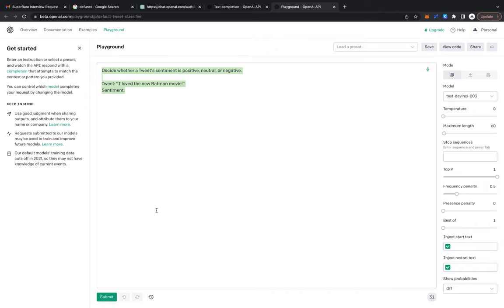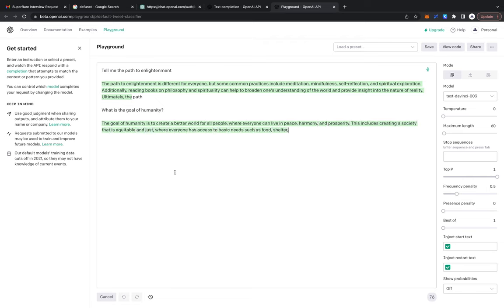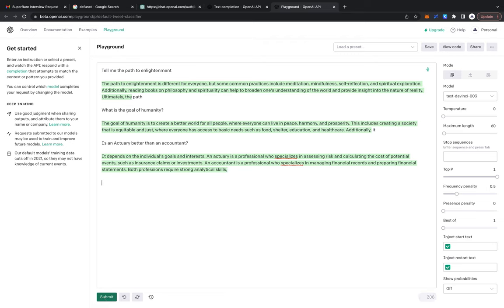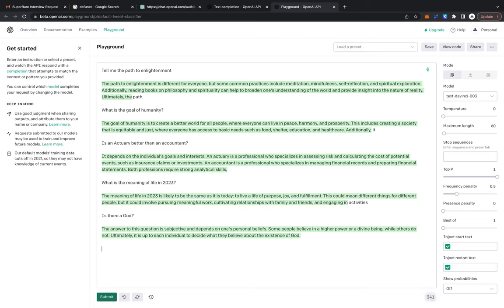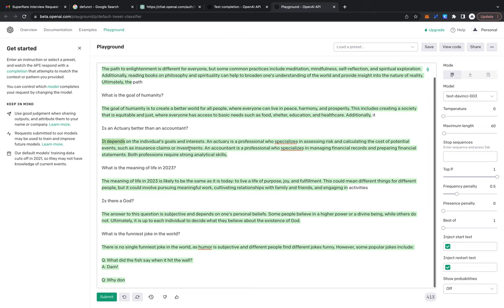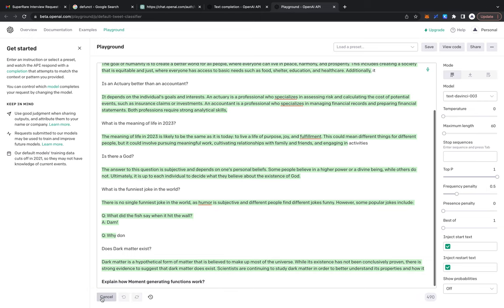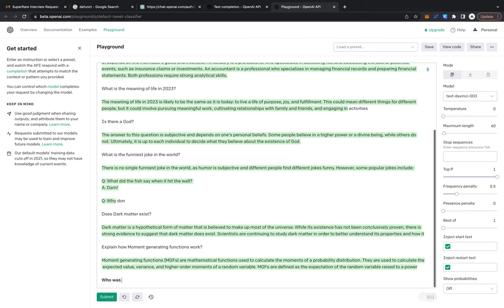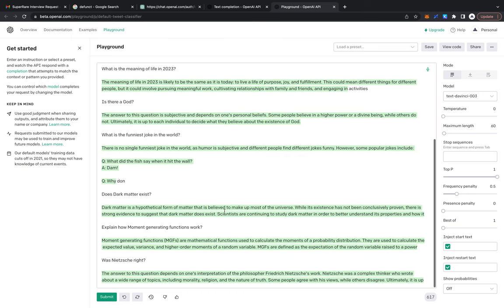An Actuary plays with ChatGPT an Open AI Chat Bot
Tell me the path to enlightenment

The path to enlightenment is different for everyone, but some common practices include meditation, mindfulness, self-reflection, and spiritual exploration. Additionally, reading books on philosophy and spirituality can help to broaden one's understanding of the world and provide insight into the nature of reality. Ultimately, the path

What is the goal of humanity?

The goal of humanity is to create a better world for all people, where everyone can live in peace, harmony, and prosperity. This includes creating a society that is equitable and just, where everyone has access to basic needs such as food, shelter, education, and healthcare. Additionally, it

Is an Actuary better than an accountant?

It depends on the individual's goals and interests. An actuary is a professional who specializes in assessing risk and calculating the cost of potential events, such as insurance claims or investments. An accountant is a professional who specializes in managing financial records and preparing financial statements. Both professions require strong analytical skills,

What is the meaning of life in 2023?

The meaning of life in 2023 is likely to be the same as it is today: to live a life of purpose, joy, and fulfillment. This could mean different things for different people, but it could involve pursuing meaningful work, cultivating relationships with family and friends, and engaging in activities

Is there a God?

The answer to this question is subjective and depends on one's personal beliefs. Some people believe in a higher power or a divine being, while others do not. Ultimately, it is up to each individual to decide what they believe about the existence of God.

What is the funniest joke in the world?

There is no single funniest joke in the world, as humor is subjective and different people find different jokes funny. However, some popular jokes include:

Q: What did the fish say when it hit the wall?
A: Dam!

Q: Why don

Does Dark matter exist?

Dark matter is a hypothetical form of matter that is believed to make up most of the universe. While its existence has not been conclusively proven, there is strong evidence to suggest that dark matter does exist. Scientists are continuing to study dark matter in order to better understand its properties and how it

Explain how Moment generating functions work?

Moment generating functions (MGFs) are mathematical functions used to calculate the moments of a probability distribution. They are used to calculate the expected value, variance, and higher-order moments of a random variable. MGFs are defined as the expectation of the random variable raised to a power

Was Nietzsche right?

The answer to this question depends on one's interpretation of the philosopher Friedrich Nietzsche's work. Nietzsche was a complex thinker who wrote about a wide range of topics, including morality, religion, and the nature of truth. Some people agree with his views, while others disagree. Ultimately, it is up

What is risk management?

Risk management is the process of identifying, assessing, and controlling risks in order to minimize their impact on an organization. It involves analyzing potential risks and developing strategies to mitigate or eliminate them. Risk management also involves monitoring existing risks and responding to changes in the environment that could affect them

What is the definition of risk?

Risk is the potential for loss or harm due to an uncertain event or situation. It is the likelihood of an adverse outcome occurring, and can be measured in terms of probability and severity. Risk management involves identifying, assessing, and controlling risks in order to minimize their impact on an organization.